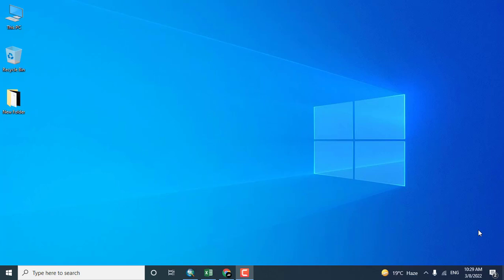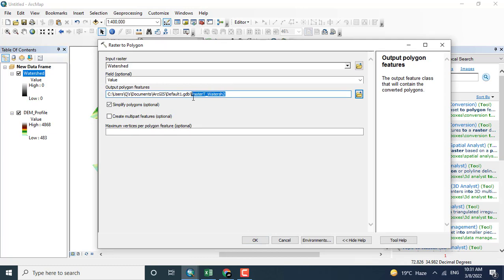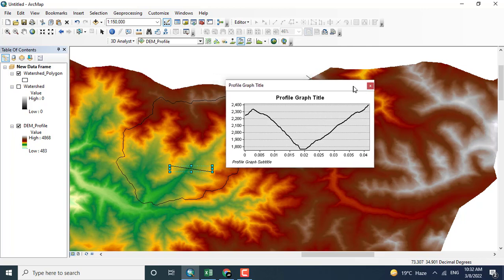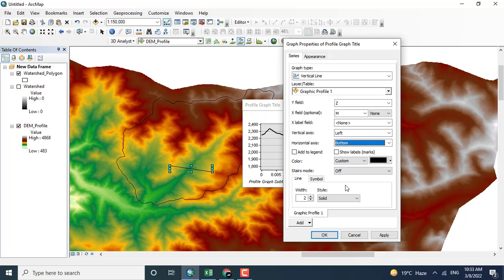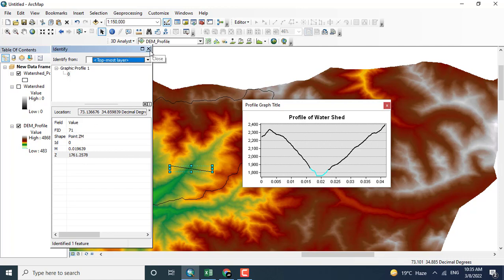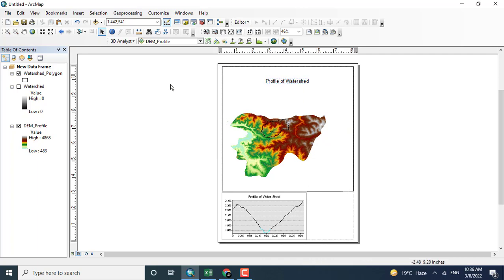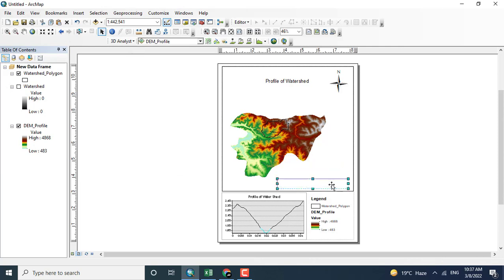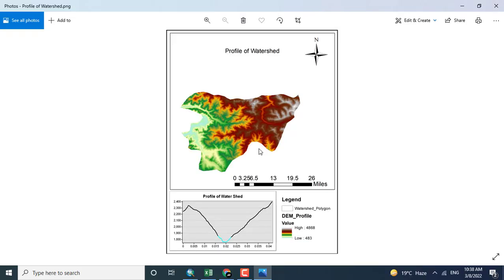Create Profile of Watershed from DEM Using ArcGIS 10.8